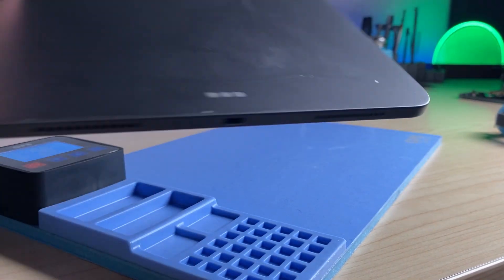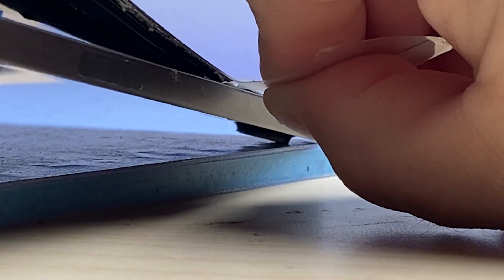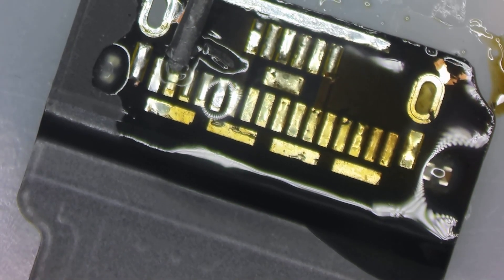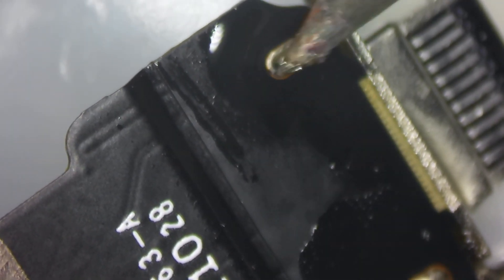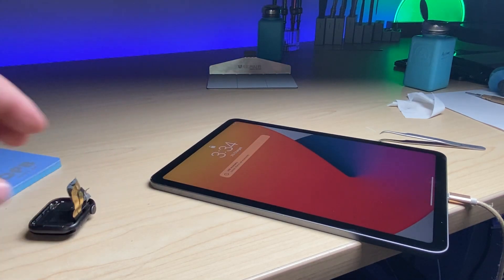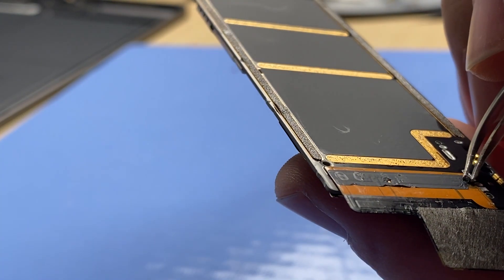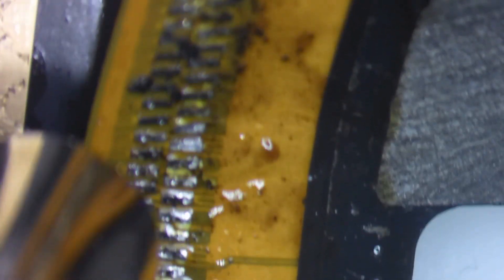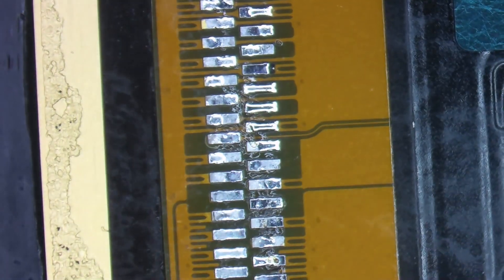iPad Air 4 Charge Port Repair(Two ways!)✌️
Want me to do this repair for you?
Maybe your device will be in a video!

In this comprehensive video, we tackle the common issue of charge port problems on the iPad Air 4. With two distinct repair methods at our disposal, we guide you through the step-by-step process of restoring your device's charging functionality. Whether you prefer a DIY approach or seek professional assistance, we've got you covered! Join us as we explore both repair methods, providing detailed instructions and valuable tips along the way. Say goodbye to charging woes and hello to a fully functional iPad Air 4. Watch now and discover how easy it is to revive your device with just ✌️ repair options!

Extra light for Microscope
99% Isopropyl Alcohol